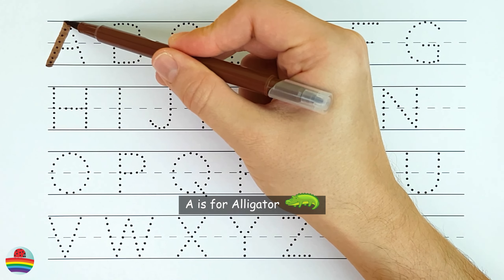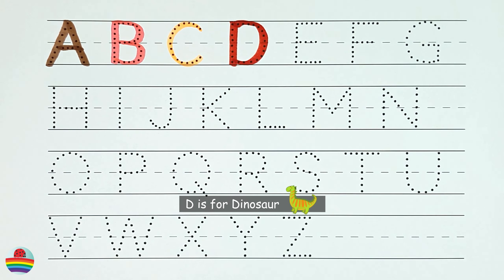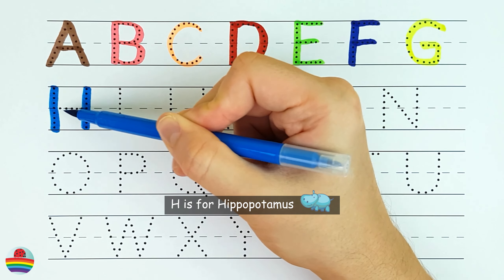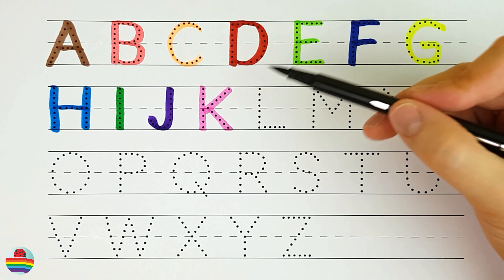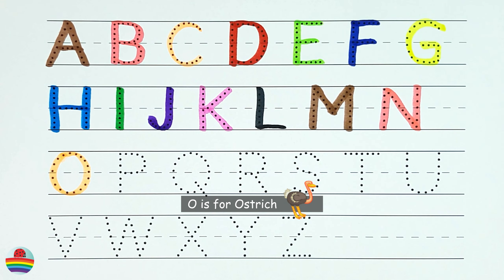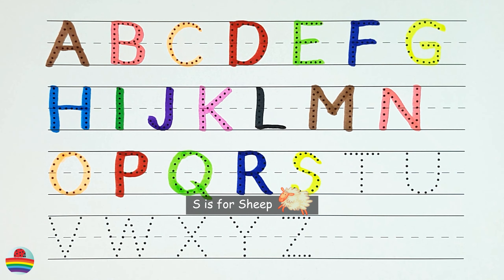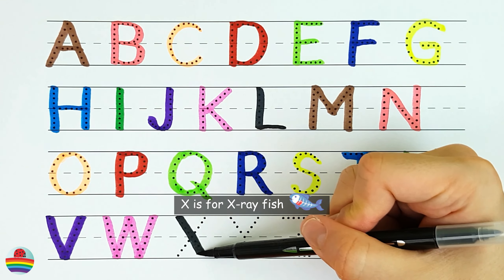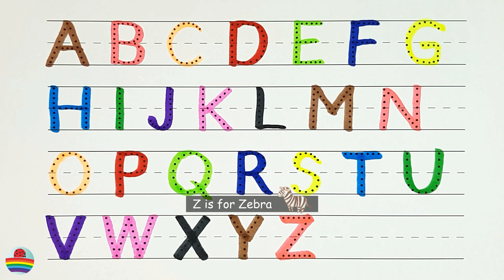Learn the English Alphabet Quickly and Easily